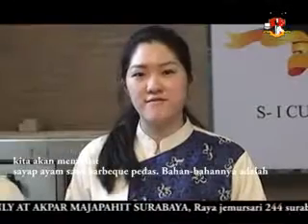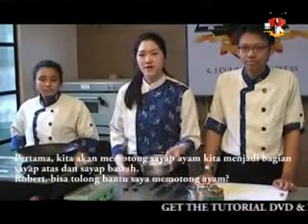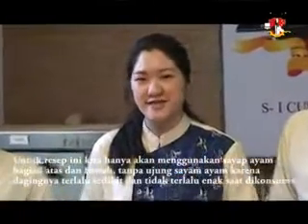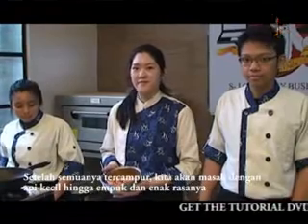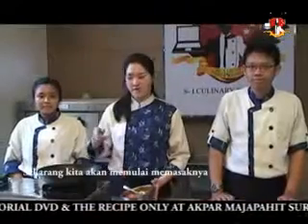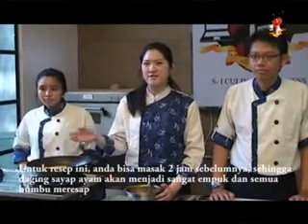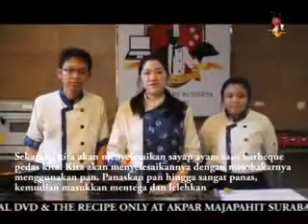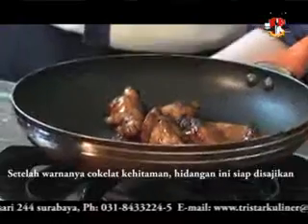tutorial spicy BBQ chicken wings. 031-8433224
Info DVD tutorial hubungi akpar majapahit jalan raya jemursari 244 surabaya telpn 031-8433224/5
Pin bb marketing: 53b4efd8
Tristar kaliwaron 58 telpn. 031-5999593
Alamat: hizteria café jalan raya rungkut mapan fa3 surabaya (sebelah yakaya)
Alamat: Ruko BSD sector 7 blok RL 33 ruko royal village serpong  telpn. 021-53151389/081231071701
Pelatihan Tataboga & Patiseri - Info: 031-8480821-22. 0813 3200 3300.
Pin BB: 2699992D.
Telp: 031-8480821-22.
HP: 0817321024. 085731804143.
Graha Tristar
Jln. Raya Jemursari 244. Surabaya.
Kelas Pagi - Siang - Malam.

Kursus Masak untuk Anak Anak & Remaja. Setiap Sabtu pk 14.00.

Pelatihan Tata Boga. PIN BB: 326C81C1.
Info: 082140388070. Flexi: 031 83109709, Esia: 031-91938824.

Pelatihan Cara Membuat Kue Kering & Cookies Tanpa Telur.

Kursus Kue: All About Rainbow.

KUrsus Patiseri: Cara Membuat Ombree Cake

Kursus Kue: All About Red Velvet.

Kudapan Tradisional II : Bolu Kukus Mambo, Bolu Kukus Ceria, Brownies Putu Ayu, Putu Ayu

(Biaya Termasuk : Bahan-Bahan Praktek, Coffee Break, Celemek,dan Sertifikat)

Takoyaki : Chicken Cheese, Seafood & Okonomiyaki (Pizza Jepang)

Pelatihan Aneka Roll Tart : Tiger Roll, Japanese Roll Tart (Nori + Tuna + Telor + Wortel), Beef Flossy Roll Tart

Kursus Aneka Western Snack : Macaroni Schotel, Lasagna Ferara, Zupa Soup

Pelatihan Chinese Food : Kakap Asam Manis, Daging Sapi Lada Hitam, Ayam Saus Inggris, Udang Mayonaise

Pelatihan Kue Kering : Peppermint Cookies, Tiramisu Cookies, Brownies Cookies, Cashew nut Cookies

Kursus Masakan Aneka Seafood : Crab in Chili Oyster Sauce, Grilled Prawn with Mushroom Sauce, Squid Pocked Mixed Grill

Kursus Kudapan Tradisional I: Pisang Goreng Pasir, Kroket, Risoles Mayonaise, Lumpia Basah

Pelatihan Aneka Brownies Oven : Chocolate, Spiku (Keju + Coklat), dan Irish Brownies Kukus : Marble (Strawberry + Coklat)

Kursus Aneka Donut : Donut Kentang, Donut Pisang, Donut Ubi

Pelatihan Masakan: Chinese Food : Bakmi goreng Ayam, Tami Cap Cay, I Fu Mie Seafood, Kweetiauw Siram

Kursus Kudapan Tradisional II : Bolu Kukus Mambo, Bolu Kukus Ceria, Brownies Putu Ayu, Putu Ayu

Aneka Pudding : Pudding Dingin : Machiato & Buah, Pudding Panas: Caramel & Chocolate

Aneka Nasi Goreng : Nasi Goreng Daging Asap, Nasi Goreng Tuna, Nasi Goreng Kambing, Nasi Goreng Ulam

Cara Membuat Tahu Crispy, Crispy Jamur, Kentang Goreng, diajarkan membuat mayonaise: rasa BBQ, Pizza dan Cheese.
Kursus Aneka Bapau : Ayam, Tausa, Kacang Tanah, Kacang Hijau. Diajarkan membuat adonan bapau, adonan isi, dan cara membentuknya.
Pelatihan Usaha Boga: Steak Kampung : Demiglaze, Crispy Chicken Steak mushroom, Tenderloin Steak, Chicken Buffalo + Vegetable
Aneka Pasta : Lasagna, Spaghetti Bolognaise, Fettucine Saus Tuna
Aneka Roti : Roti Tawar Kombinasi, Roti Sisir, Roti Sobek
Bebakaran Ikan : Ikan Bakar Saus Padang, Ikan Bakar Rica-Rica, Ikan Bakar Saus Pedas.
Empal Gepuk, Ayam Goreng Lengkuas, Bebek Goreng Kremes, diajarkan membuat kremesan dan sambalnya.
Aneka Chiffon Cake : Pandan Chiffon Cake, Mocha Chiffon Cake, Talas Chiffon Cake
Yong Tahu, Siomay, Bakwan Goreng Mekar. Peserta Langsung Praktek.
Aneka Nasi Goreng: Nasi Goreng Tom Yam, Nasi Goreng XO, Nasi Goreng Seafood, Nasi Goreng Jawa
Roti Manis : Mocha Bun, Cheese Pillow, Mushroom Pizza, Taiwan Polo
Fried Chicken Crispy & Keriting tahan 3 jam. Diajarkan juga cara memproduksi tepung ayamnya. Chicken Karage, Chicken Katzu, Chicken Strip & Saos sambal botol.
Special Cake : Black Forest, Sacher Cake, Tropical Cake
Aneka Empek-Empek Palembang : Kapal Selam, Lenjer, Lenggang, Adaan + Saus Cuko
Aneka Cup Cakes : Green Tea Cup Cake, Chocolate Orange Cup Cake, Mocha Almond Cup Cake. Dihias dengan Cream, Coklat dan Plastic Icing.
Aneka Bakso : Bakso Halus, Bakso Kasar, Siomay, Tahu. Diajarkan membuat kuah & sambalnya.
Kursus Aneka Soto : Soto Ayam, Soto Daging, Soto Banjar, Cotto Makasar
Cara Membuat Siomay Bandung, Batagor, Otak-Otak Tengiri Bakar, diajarkan membuat Saus Kacang
Pelatihan Masakan Aneka Ayam : Ayam Kanton, Ayam Madu, Ayam Rosemary
Kursus Kue: Aneka Muffin : Coklat, Keju, Mocha, Jagung Manis
Aneka Salad : Salad Buah, Salad Bar, Shrimp Cocktail, German Potato Salad. Diajarkan membuat mayonaise dan Dressingnya.
Pelatihan Japanese Food : Chicken Teriyaki, Chawan Mushi, Tempura, Sushi
Aneka Soes : Swans, Soes, Eclair, Sandwich. Diajarkan cara membuat Soes dan model-model penyajiannya

Sushi Indonesia/Nasi Gulung 3 isi : Ayam Suwir Pedas, Daging Rendang, Ikan Rica-Rica + Taiwan Chicken Snack